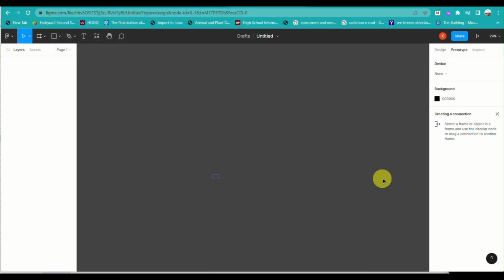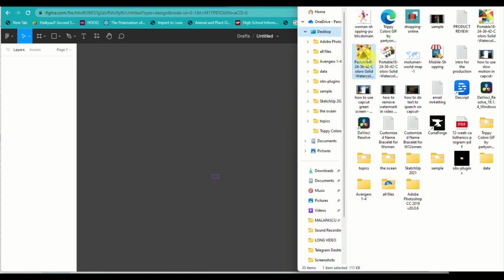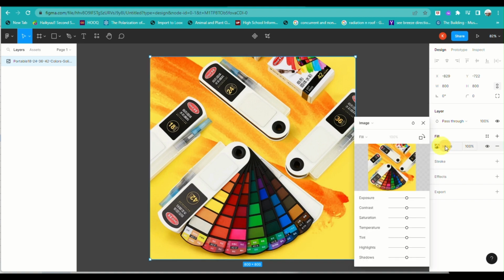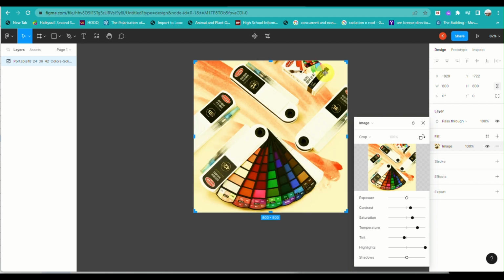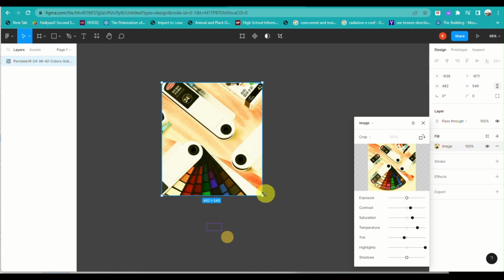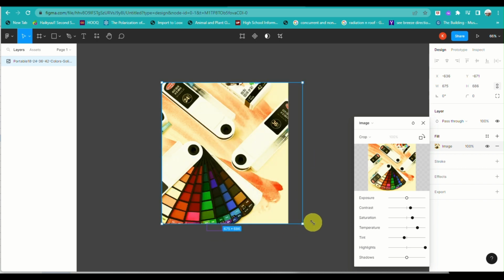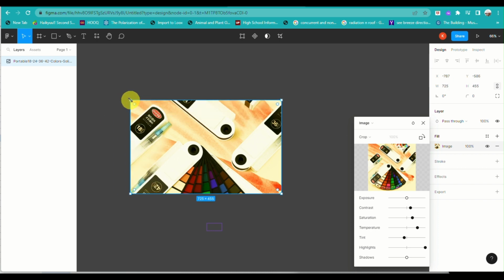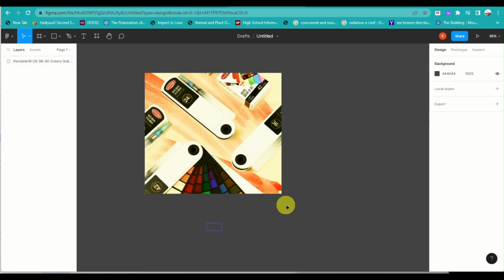How to Crop Images Figma (Quick Figma Tutorial)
How to Crop Image Figma (Quick Figma Tutorial)